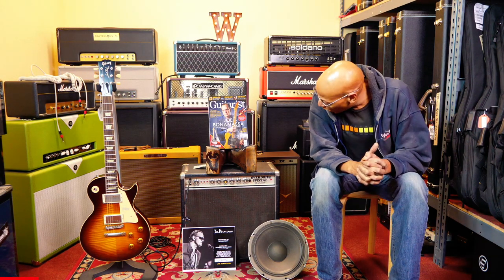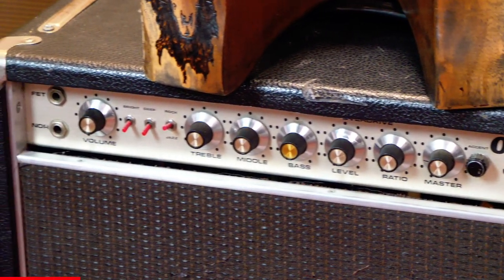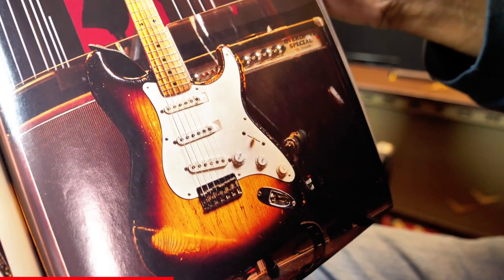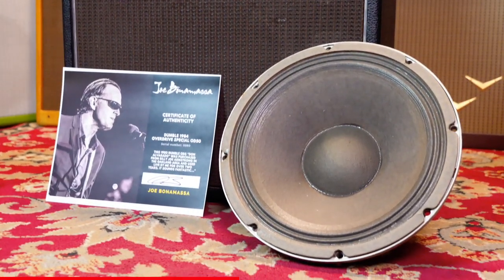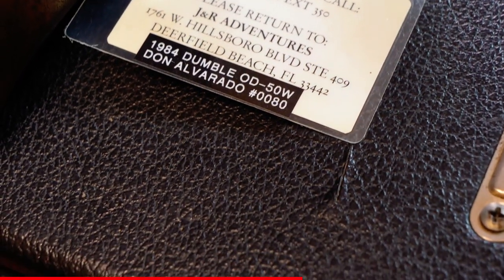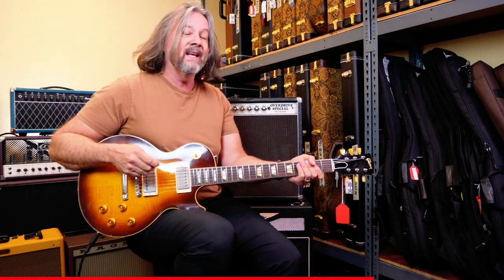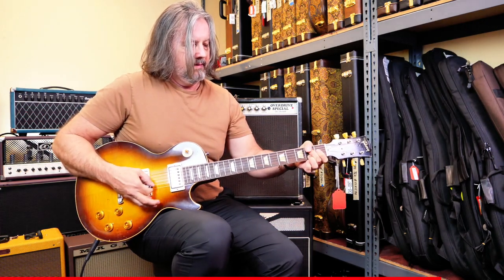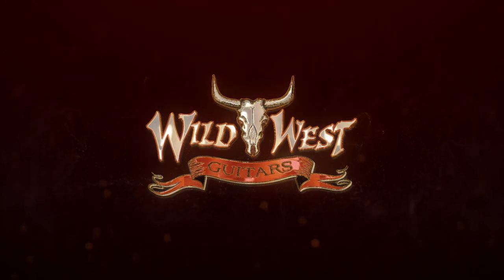Joe Bonamassa Pre-Owned Dumble Overdrive Special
Hours:
Mon-Sat
10:00am-7:00pm